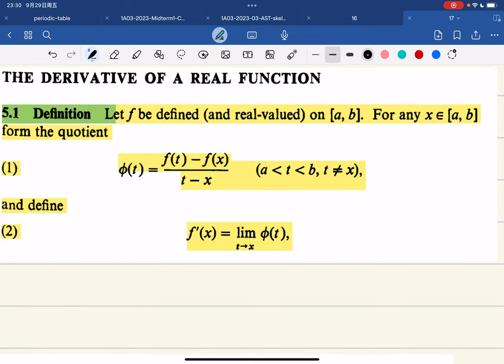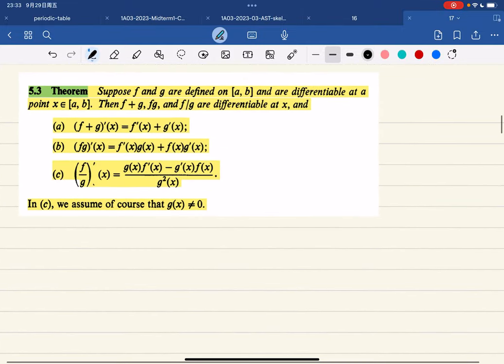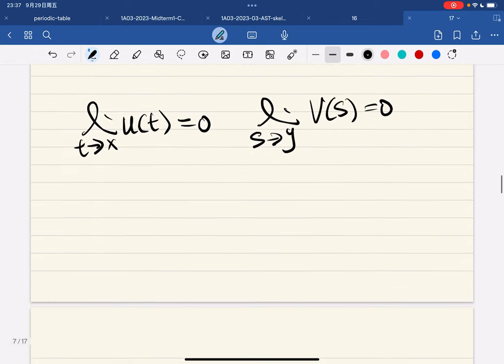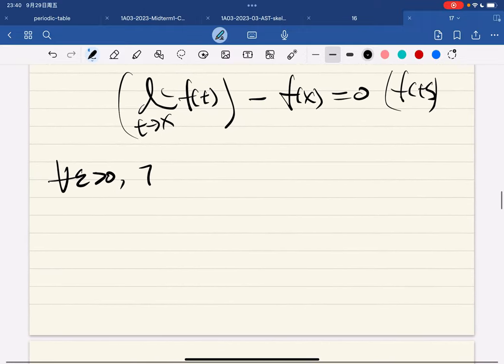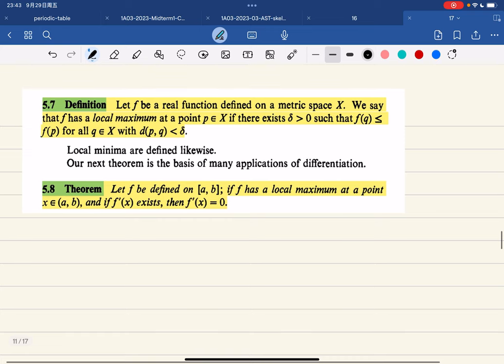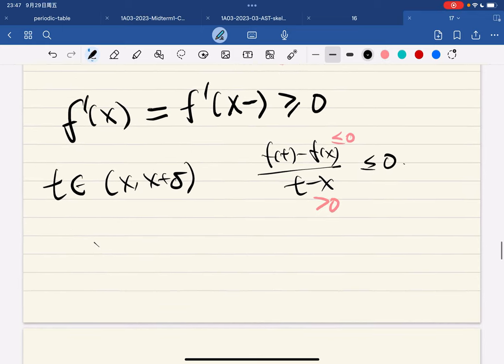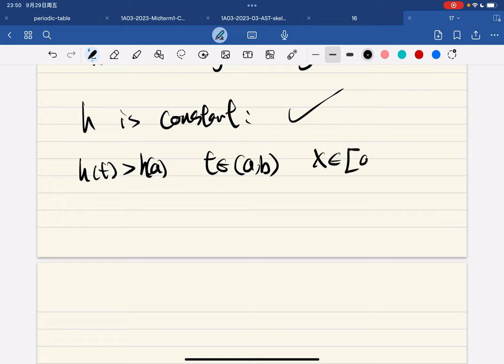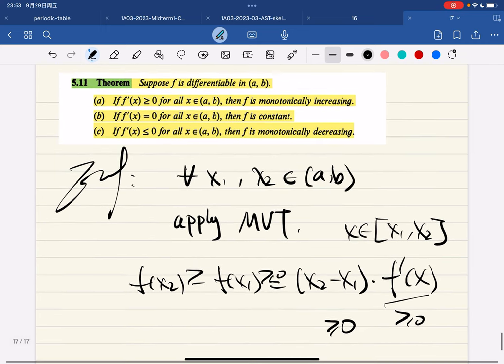[Baby rudin] lec17 Derivative (self study)